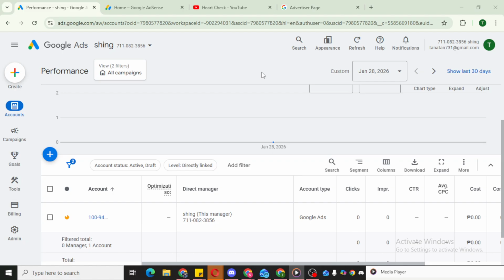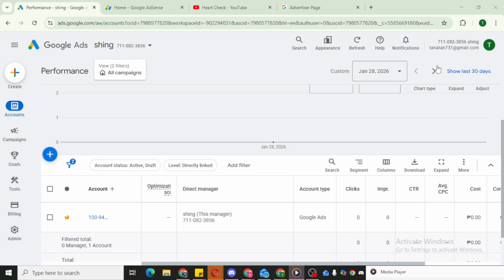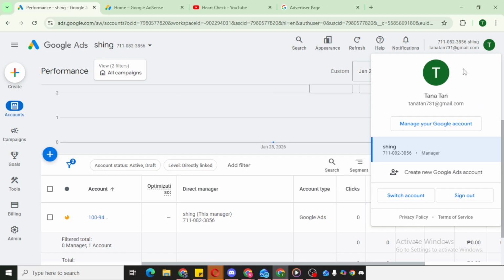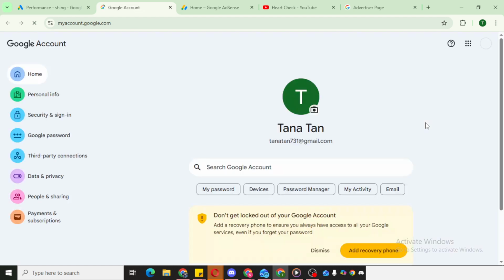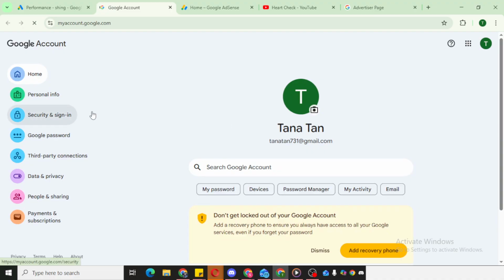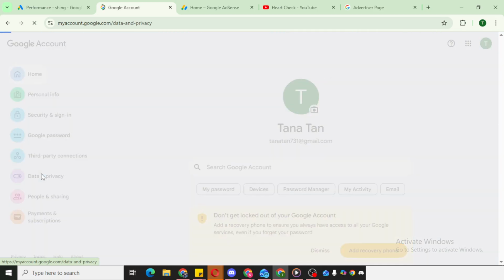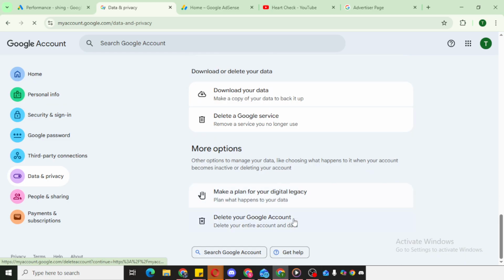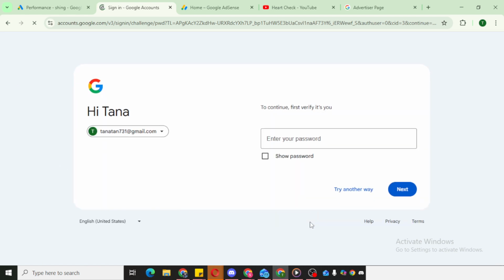How to delete or cancel a Google Ads account (full guide 2026)